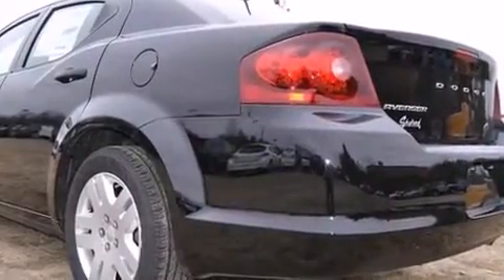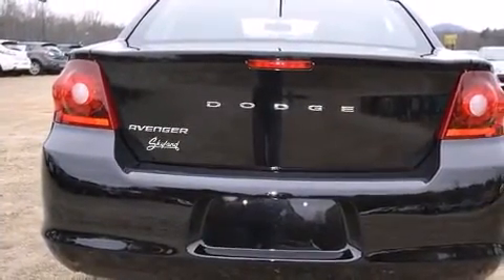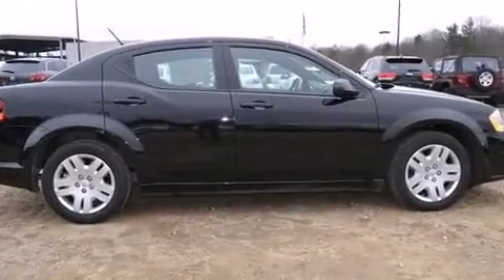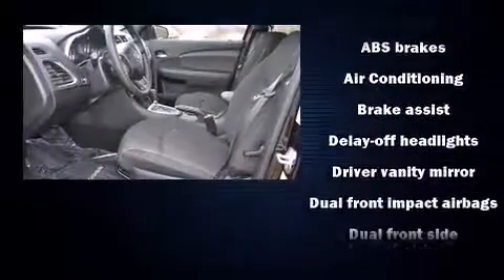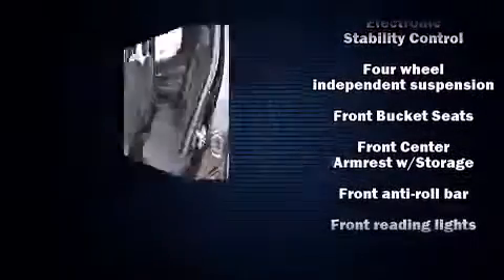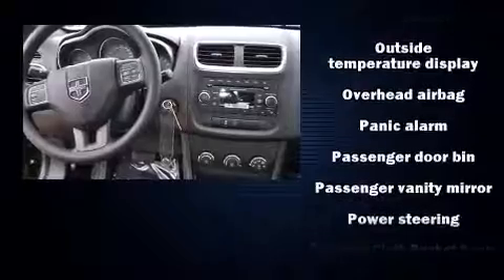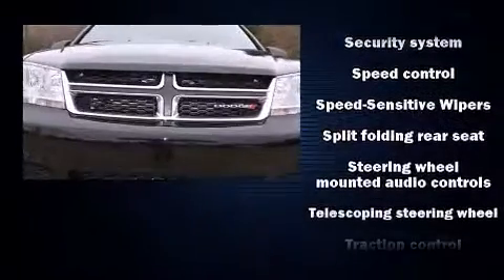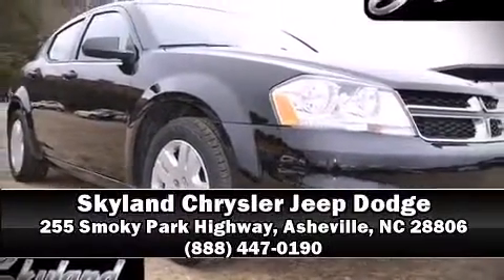2013 Dodge Avenger SE in Asheville, NC 28806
Skyland Chrysler Jeep Dodge
255 Smoky Park Highway

Climb inside the 2013 Dodge Avenger. This 4 door, 5 passenger sedan is waiting for you to take home! It features a front-wheel-drive platform, an automatic transmission, and a 2.4 liter 4 cylinder engine. Dodge infused the interior with top shelf amenities, such as: a tachometer, speed sensitive wipers, front bucket seats, tilt steering wheel, power windows, remote keyless entry, and air conditioning. You and your passengers will enjoy the stereo system, which includes a CD player with MP3 capability, and 4 speakers, providing excellent sound throughout the cabin. Passenger security is always assured thanks to various safety features, such as: dual front impact airbags, head curtain airbags, traction control, brake assist, anti-whiplash front head restraints, a security system, and 4 wheel disc brakes with ABS. This car was designed with safety in mind, allowing you to drive with even greater assurance. Our sales reps are knowledgeable and professional. We'd be happy to answer any questions that you may have. Come on in and take a test drive!